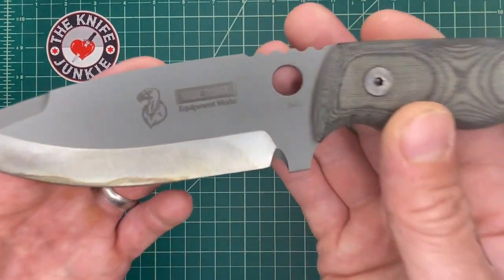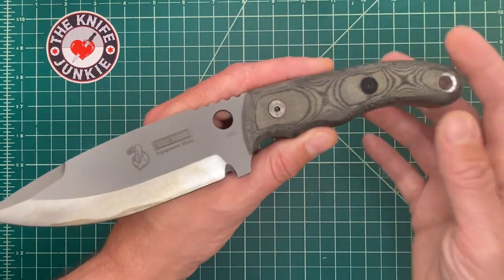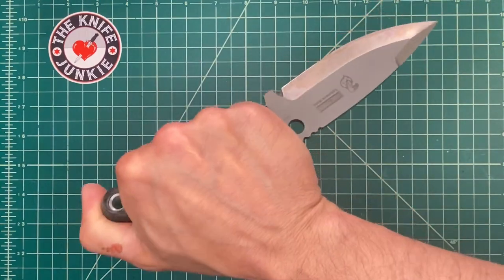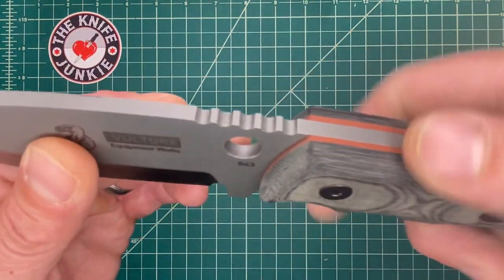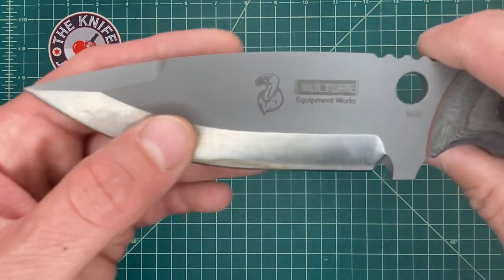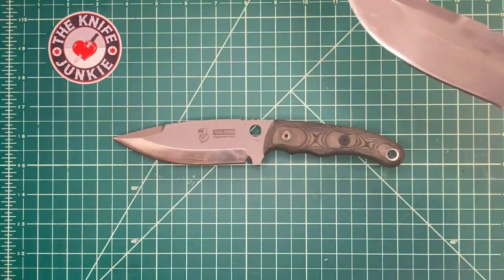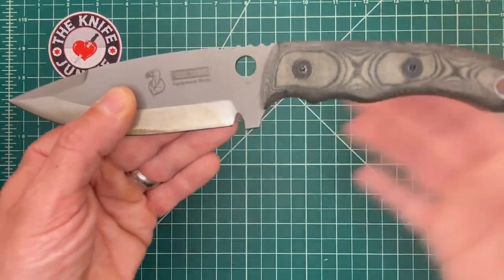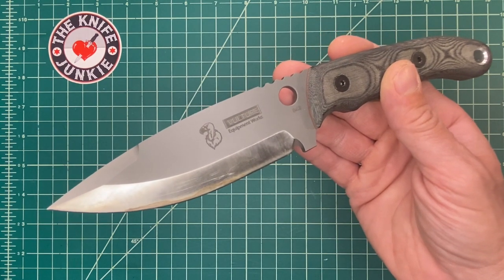Vulture Equipment Works Cholera Mk1 Fixed Blade Survival Knife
I borrowed this Vulture Equipment Works Cholera Mk1 Fixed Blade Knife from a friend of mine from work. This version the Mk1 was made by TOPS knives and has many of the hallmarks of their build style and materials. Subsequent models of the Cholera knife were manufactured by Vulture Equipment Works themselves. I really like this knife and think it would have a place in my collection if I could just convince my friend to gift it to me;) The design has a number of cool features that lend the knife to both survival and tactical applications. I hope to see this company designing and making more knives, because I missed out on this one!

🔪 SHOPPING FOR A KNIFE 🔪
The Knife Junkie Knives for Sale Webpage --